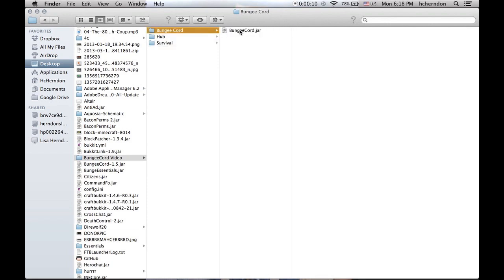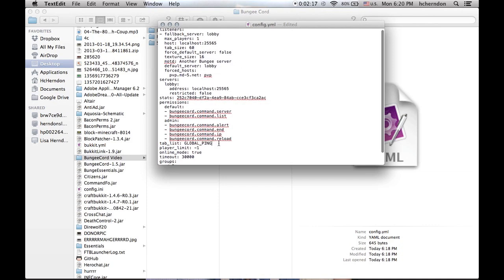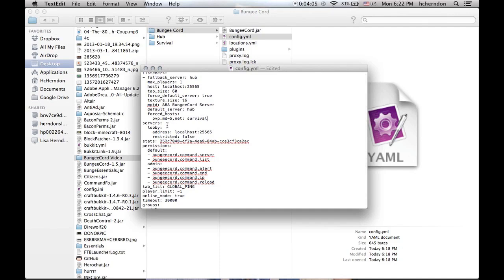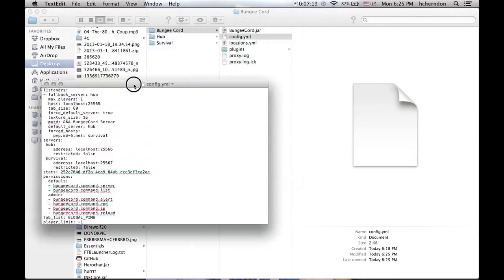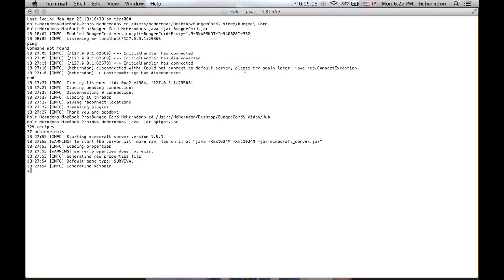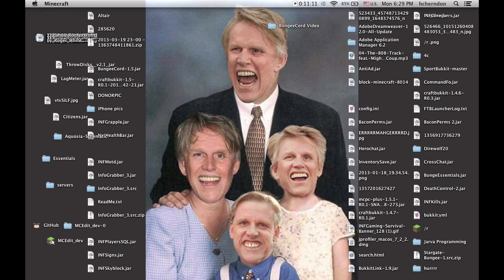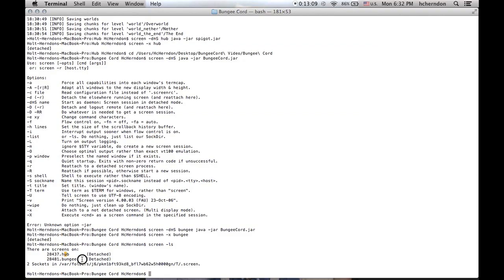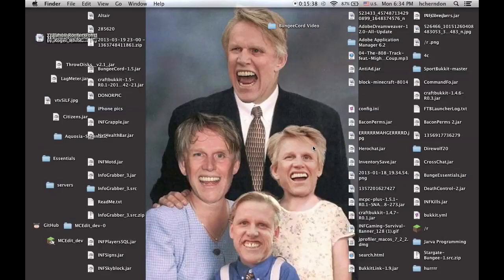BungeeCord Tutorial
An instructional video on how to begin and run your Bungee Cord server!